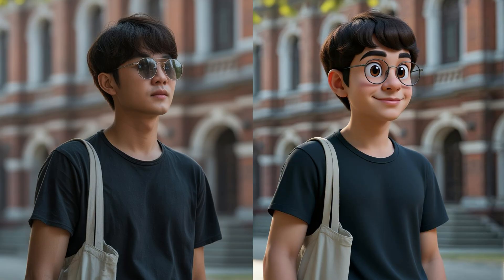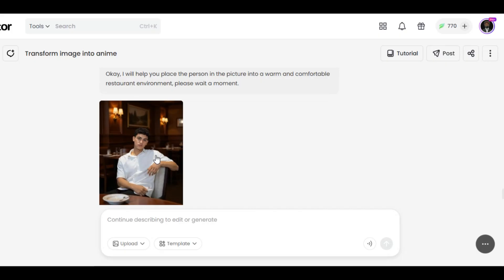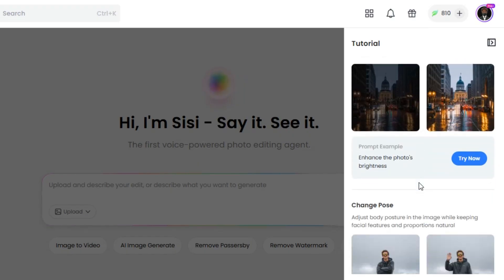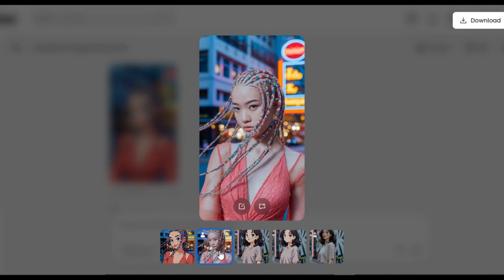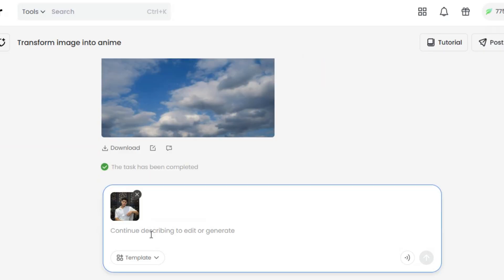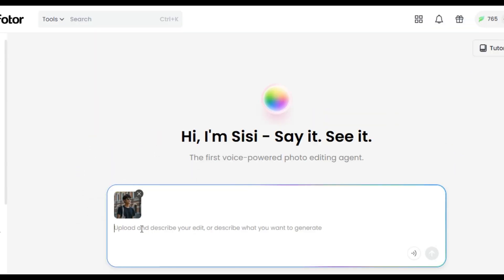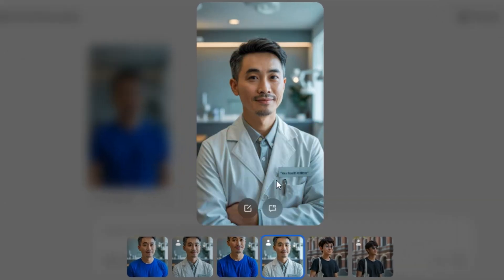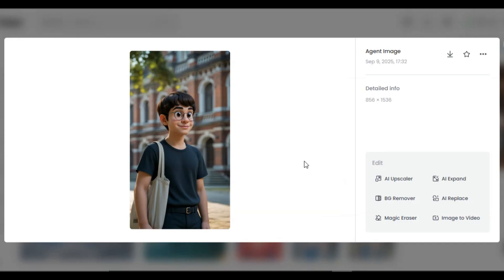NEW AI DESTROYS Google Nano Banana: AI Photo Editing You Should Try Now for FREE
Explore the amazing capabilities of Fotor AI Agent and master Fotor AI photo editing to transform your images like a pro. Create and edit your photo quickly without photoshop skills, better than Google Nano Banana.

In this video, we dive deep into Fotor’s powerful AI tools that make photo editing faster, easier, and more creative than ever before. Whether you're enhancing portraits, fixing backgrounds, or adding stunning effects, Fotor AI Agent has everything you need to elevate your photos effortlessly.